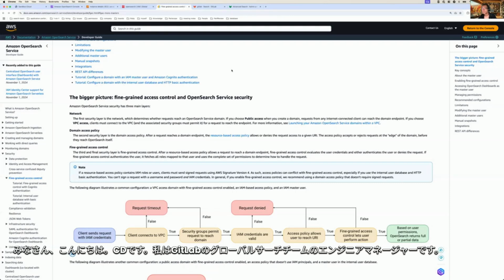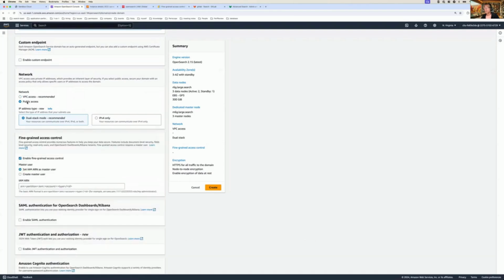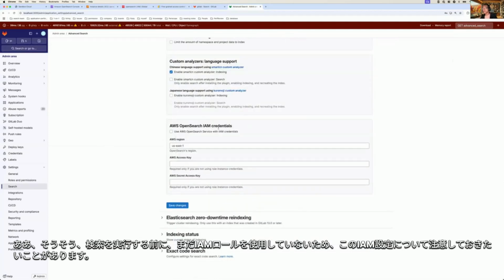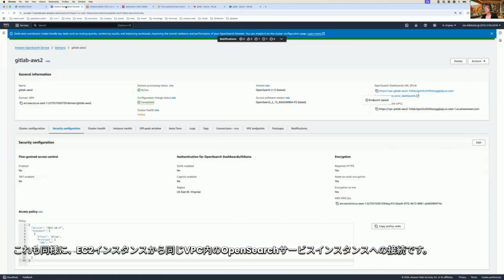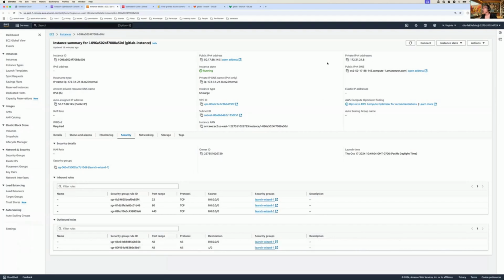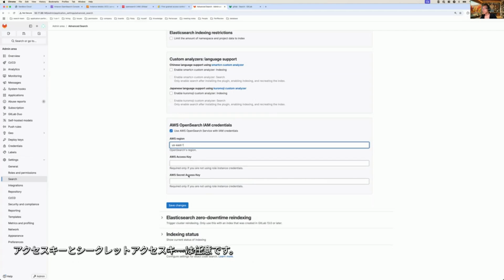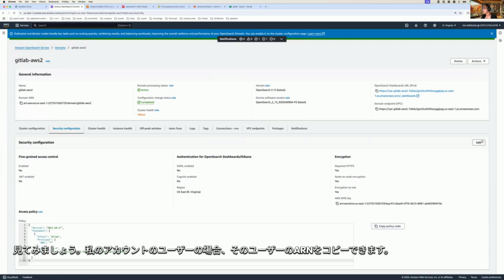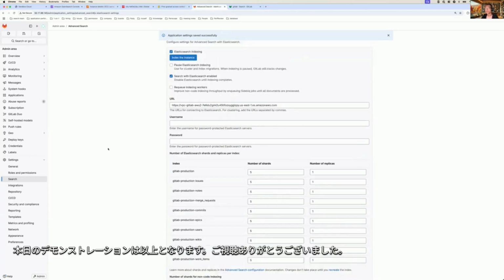日本語字幕 - Set up OpenSearch to use GitLab Advanced Search feature1, 2024 - JP Subtitles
Japanese localized and managed by Tsukasa - GitLab Japan Team.